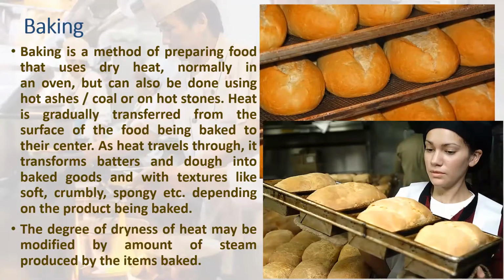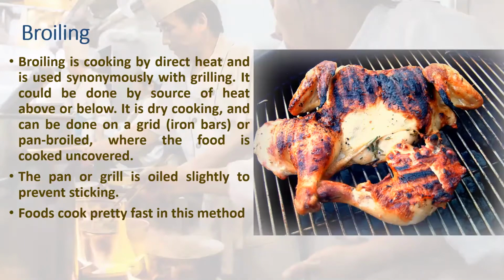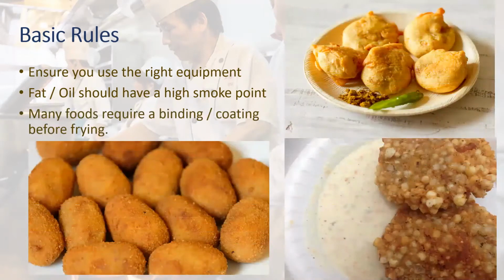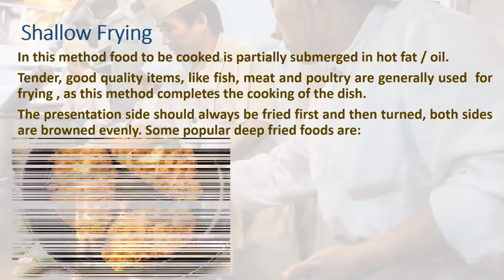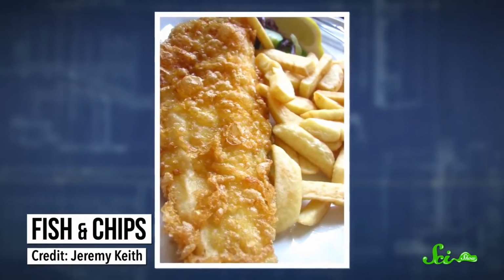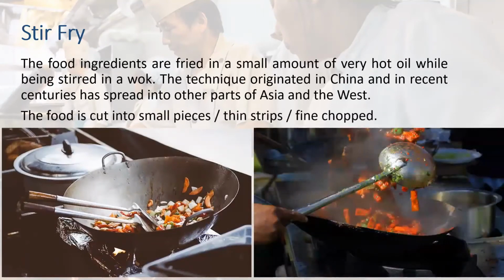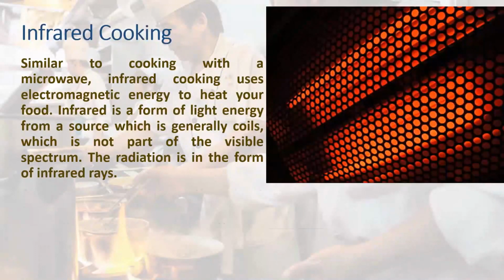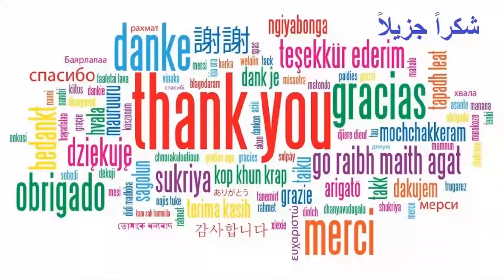Cooking Methods Part 2 - Chef Sunder Srinivasan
Student's of All India Shri Shivaji Memorial Society's College of Hotel Management & Catering Technology to click on the given link and attempt the quiz